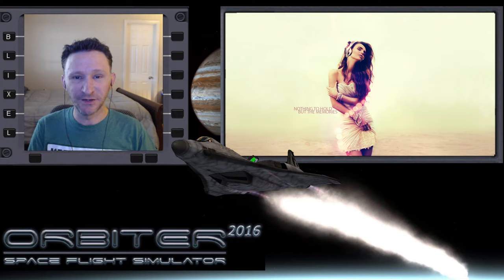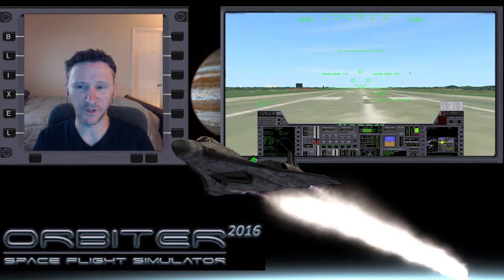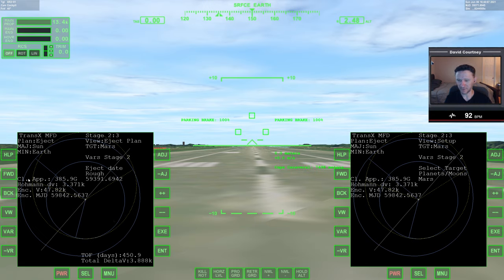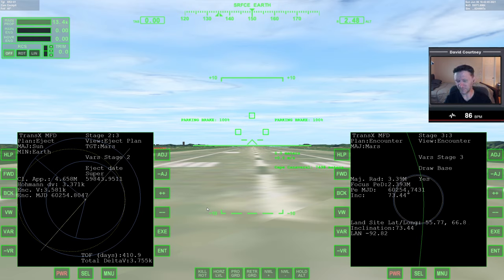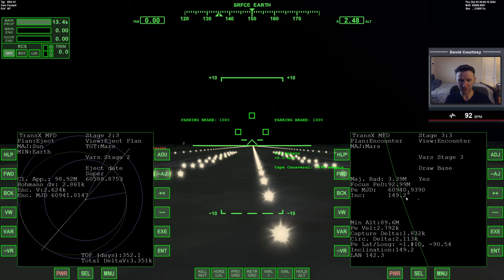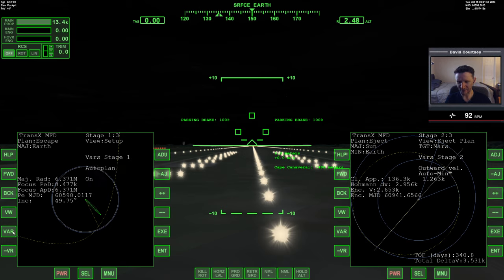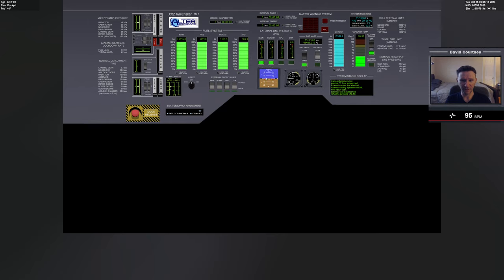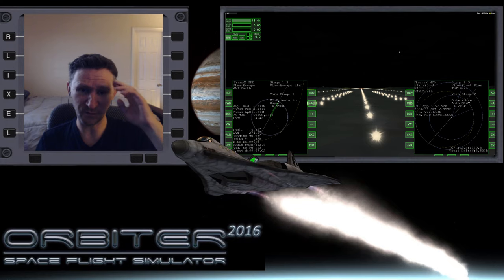Orbiter 2016 - [Part 1] XR2 Earth to Mars Base (After a 6 year break)